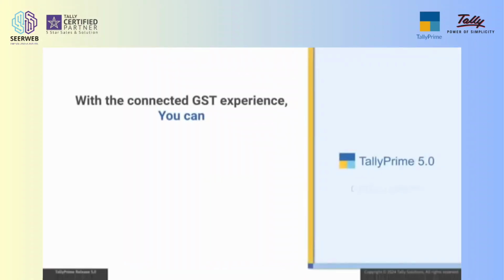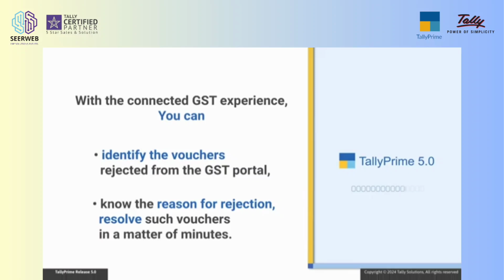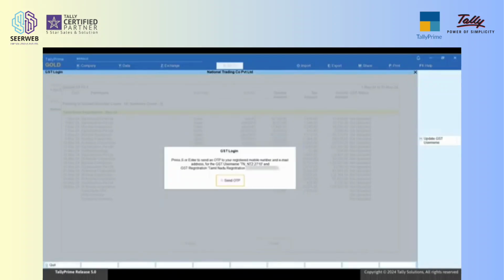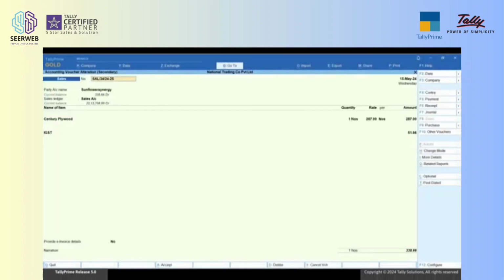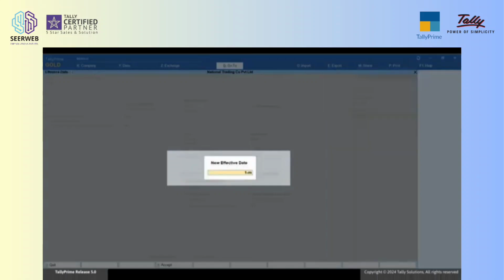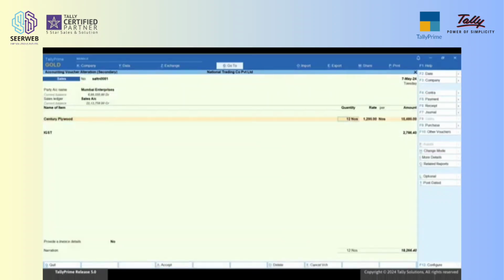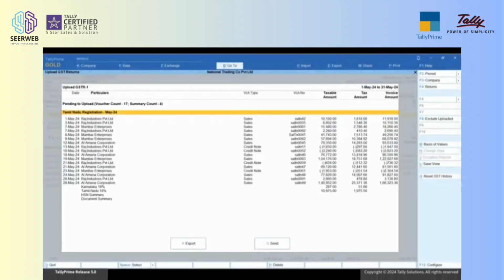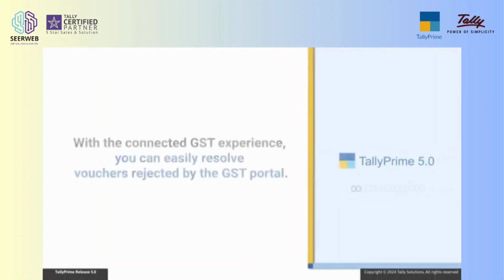How to Resolve Vouchers Rejected by GST Portal While Uploading from TallyPrime!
Tired of handling rejected vouchers on the GST Portal?

TallyPrime 5.0 simplifies the resolution process for you. Issues like data mismatches or format errors can cause rejections.

But with our expert guidance, you can enjoy seamless uploads and effortless compliance with GST regulations.